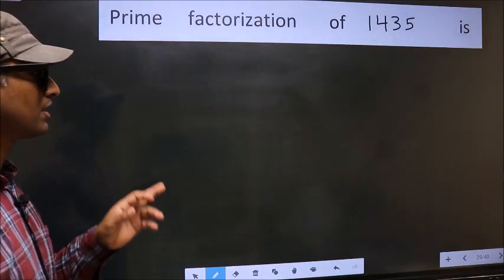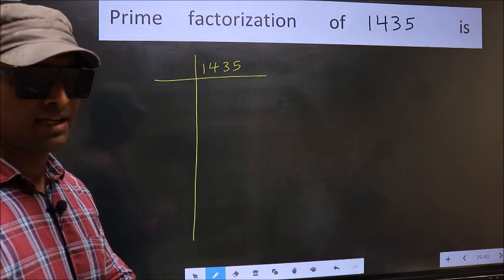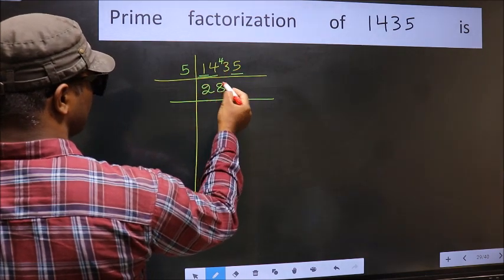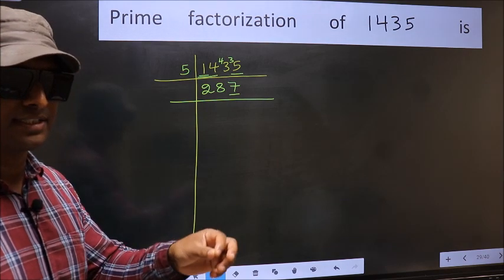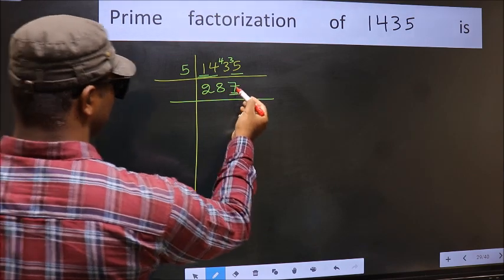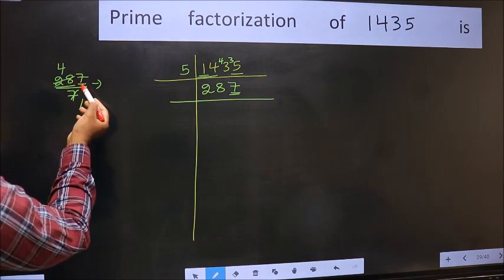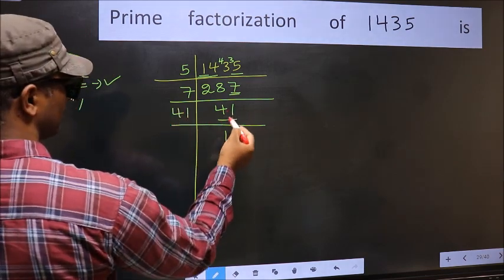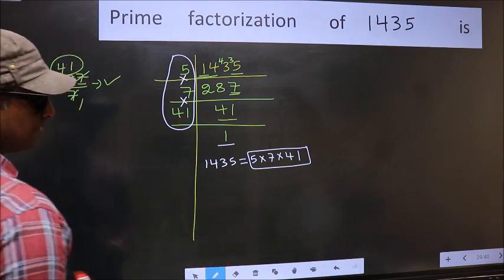PRIME FACTORISATION OF 1435